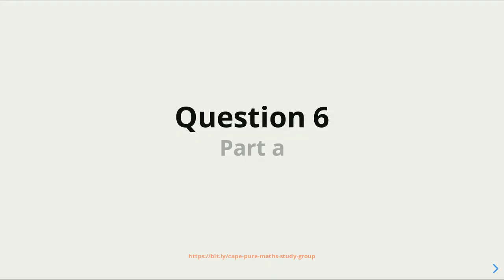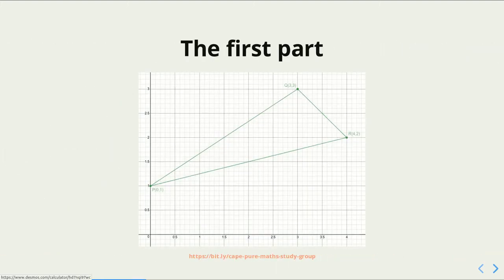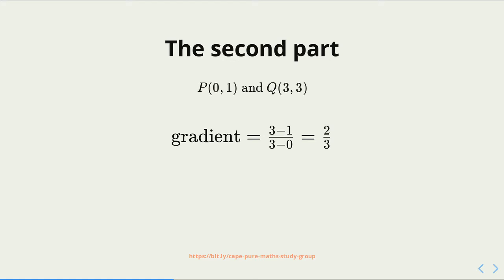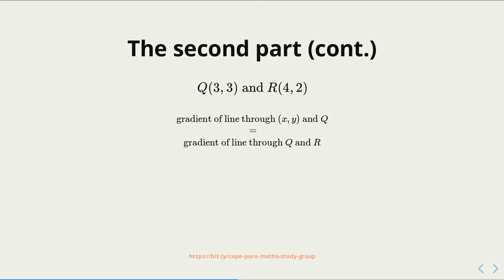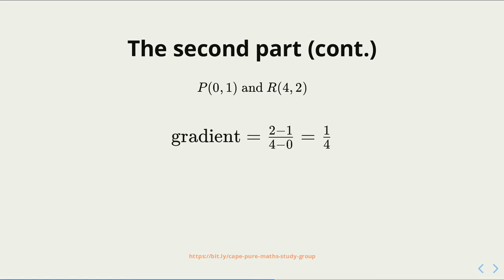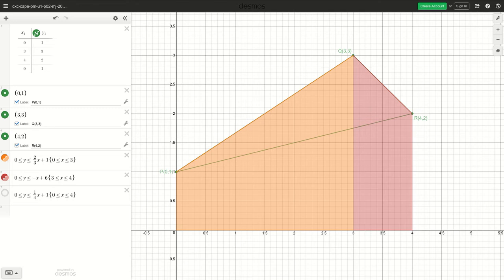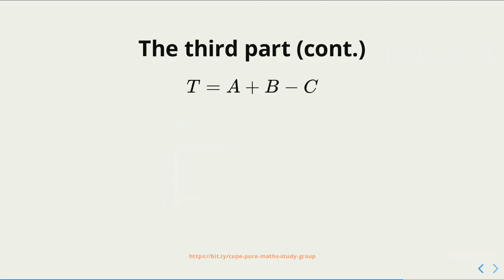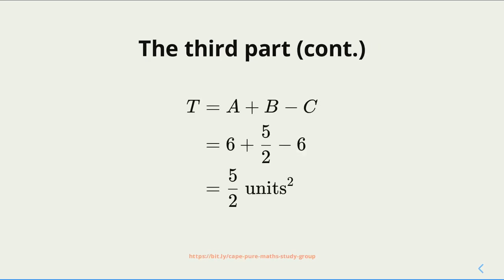Question 6(a) - CXC CAPE Pure Mathematics May/June 2017 Unit 1 Paper 2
In this video, I share my solution to Question 6(a) of the CXC CAPE Pure Mathematics May/June 2017 Unit 1 Paper 2.

Given a triangle PQR with its vertices at specific points P, Q and R I show you how to:

1. Sketch the triangle on the Cartesian plane.
2. Determine the equations of the lines passing through PQ, QR and PR.
3. Use integration to determine the area of the triangle.

Finally, if you need extra help learning CAPE Pure Mathematics then join my study group, Every week I will send you resources that will help you improve in the subject.